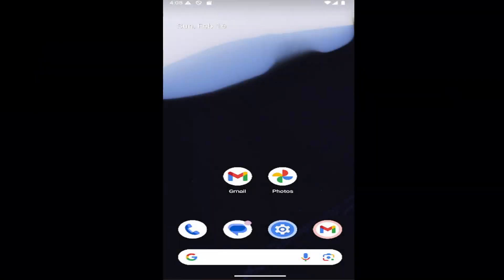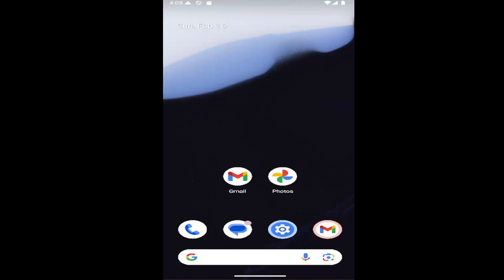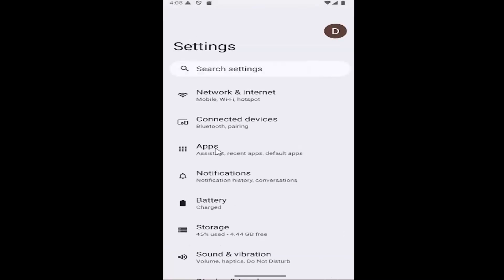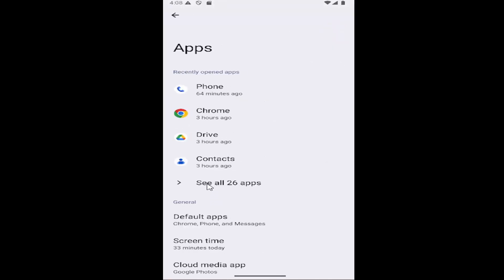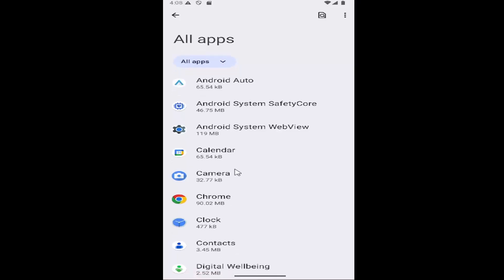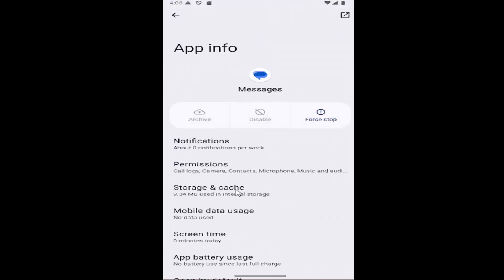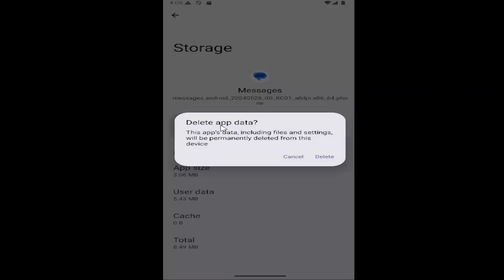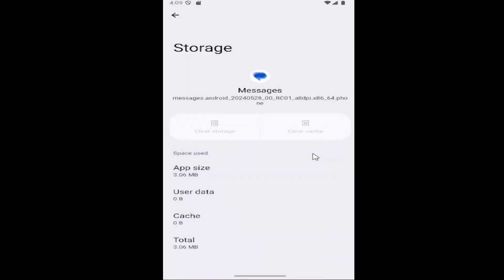Android Messages App Not Working | Crashes And Won't Load [SOLUTION]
This guide provides solutions to fix the issue of the Android Messages app not working, including crashing or failing to load. Users can follow troubleshooting steps such as clearing the app cache, ensuring the app is up-to-date, and checking for system updates to resolve common problems. The tutorial also covers other potential fixes like reinstalling the app or checking app permissions to ensure smooth functionality. By following these steps, users can restore the Android Messages app and enjoy uninterrupted messaging.

why is my messages not working on my android phone
why is my message app not working
how do i fix my messaging app on my android